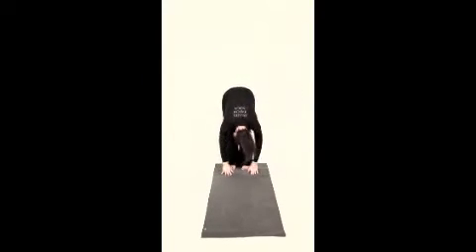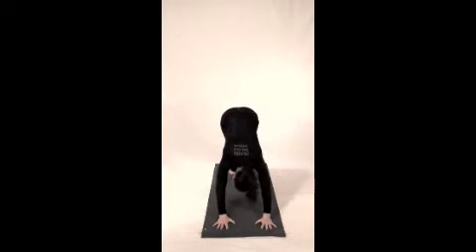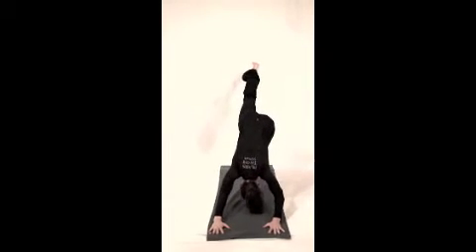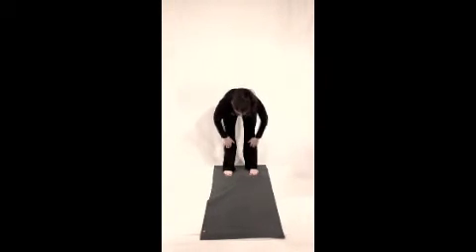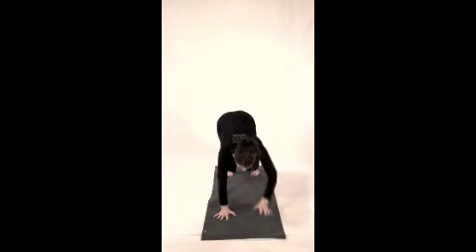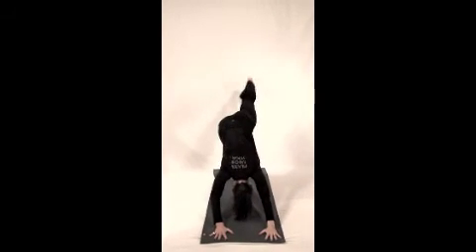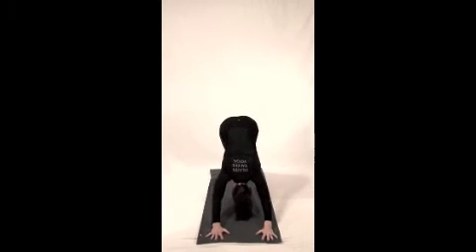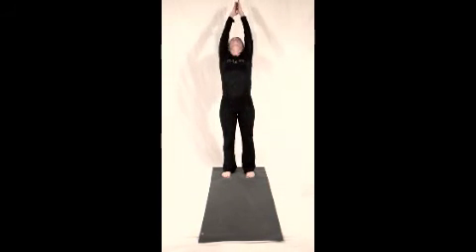PITAIYO WILD THING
This is a fun one, shoulders willing.  If you have any current or past shoulder injuries do not do this exercise.  To have fun we remove the name wild thing and replace with the current tabloid socialite's name.  The Wild Thing series is an intro to two others: check out wild thing on the dance floor and wild thing got crabs.  Again, insert current tabloid socialite name for fun.  To get into wild thing, three legged dog, scorpion and flip over into "wild thing."